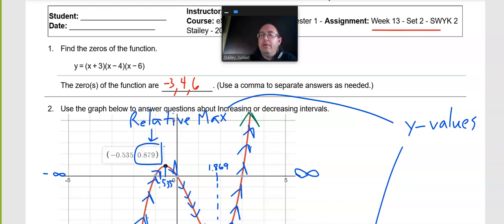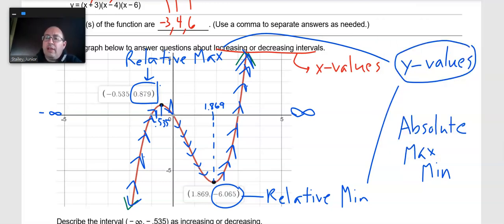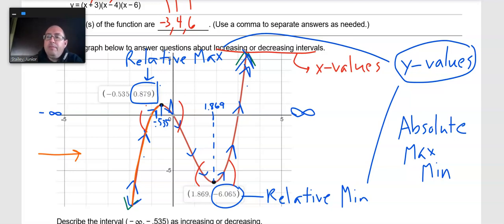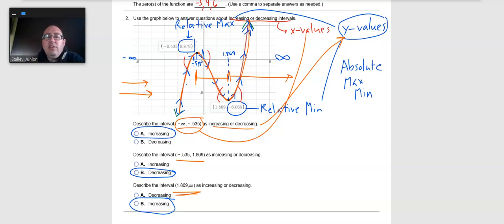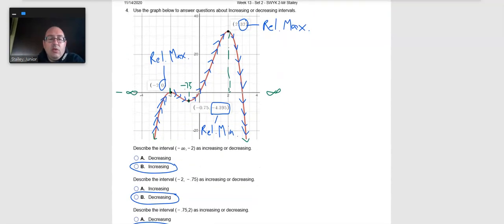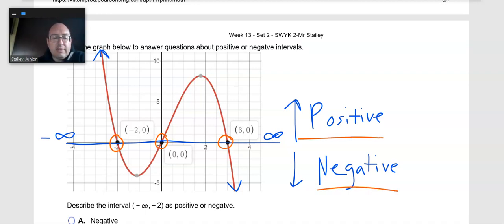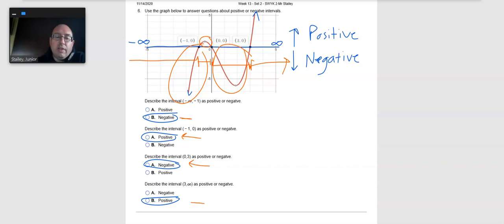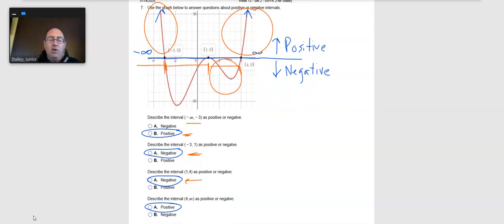Week 13 Set 2 SWYK 2